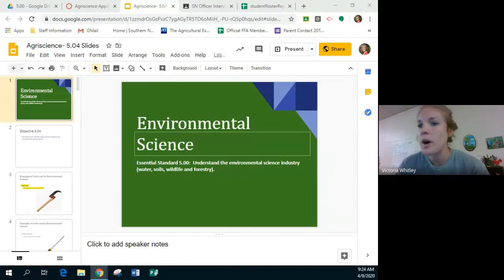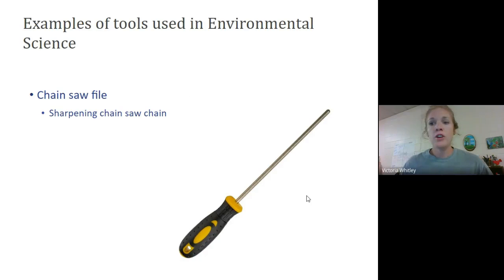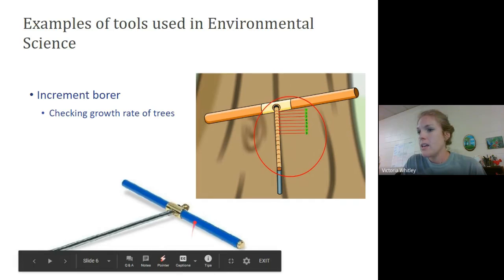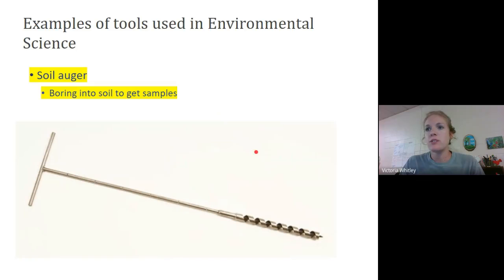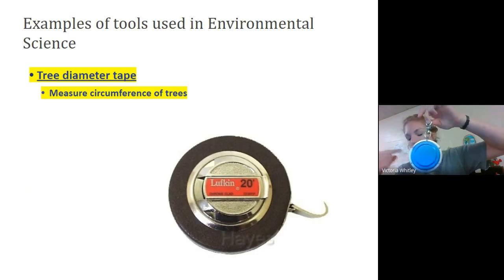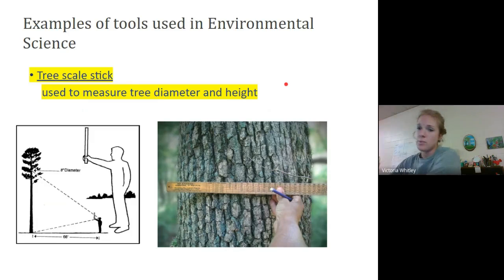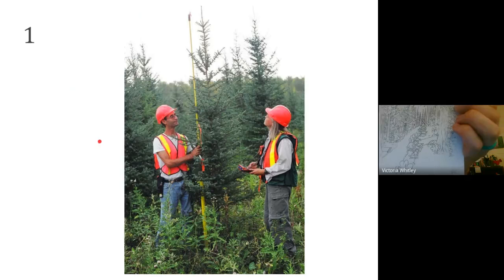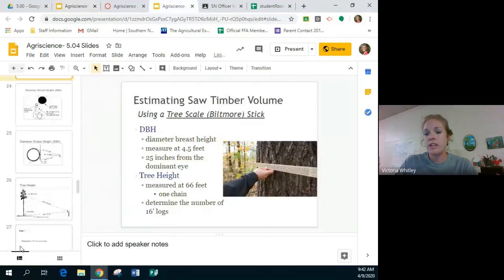Agriscience Live Class- 4/9/20